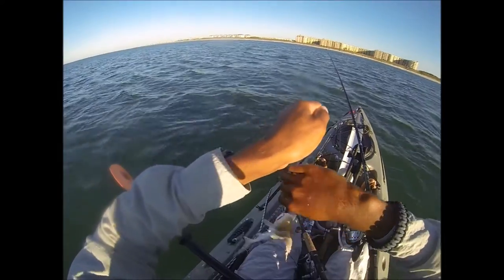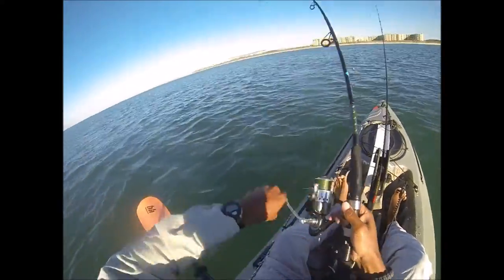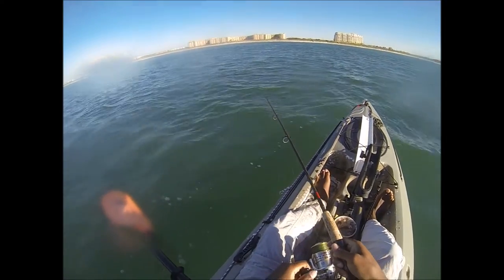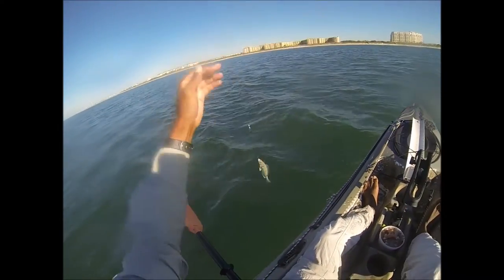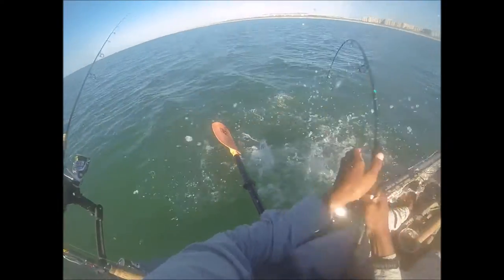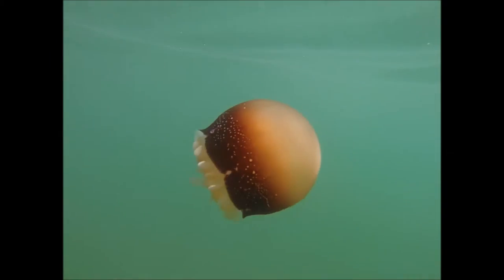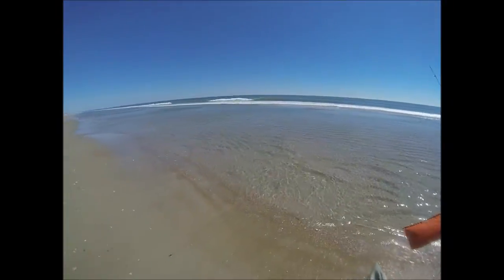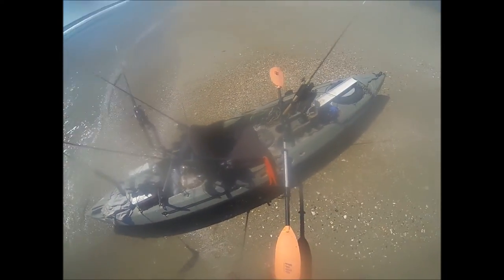Kayak Fishing: Drag-On Series #9 Indian Beach, NC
Fishing Report for Indian Beach, NC.